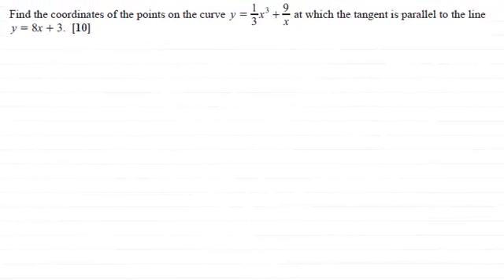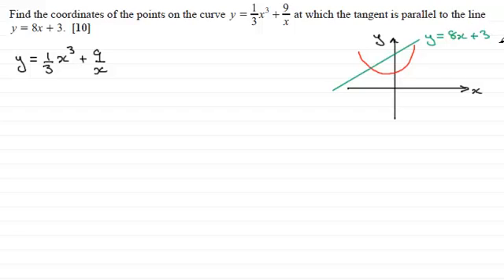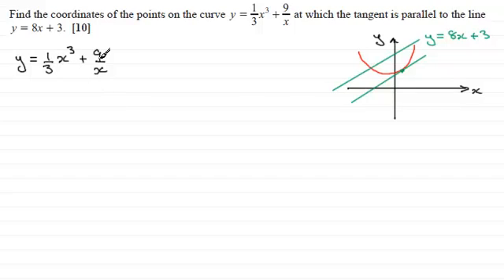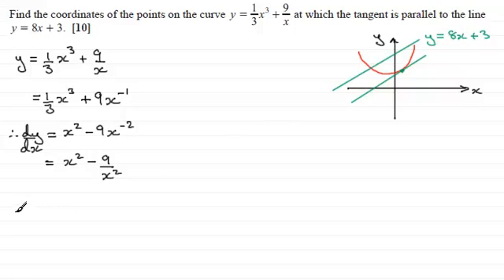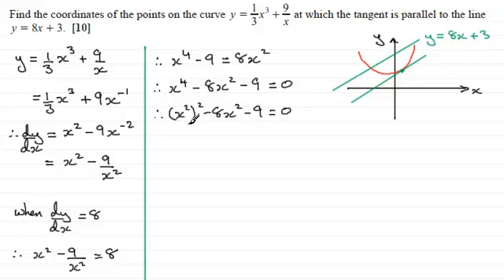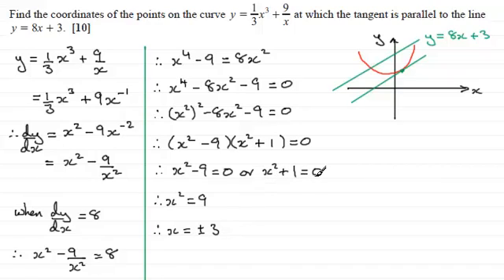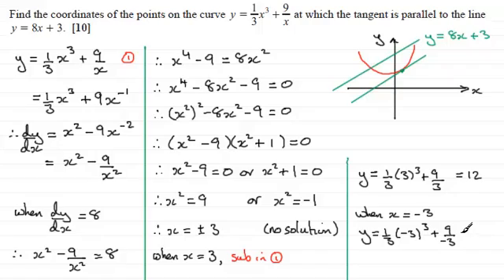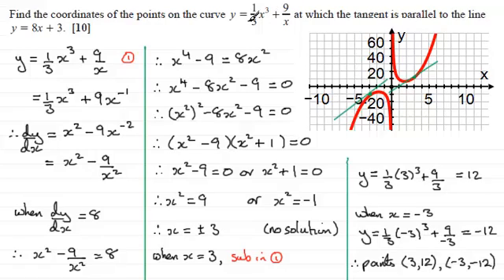Tangents to Curves : C1 OCR January 2013 Q10 : ExamSolutions Maths Revision